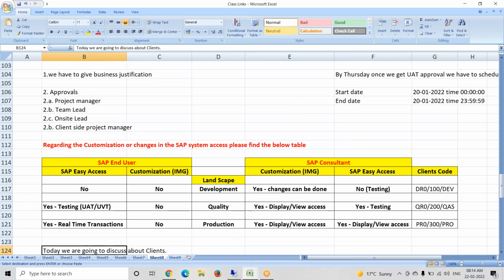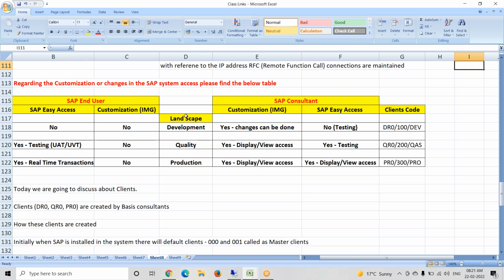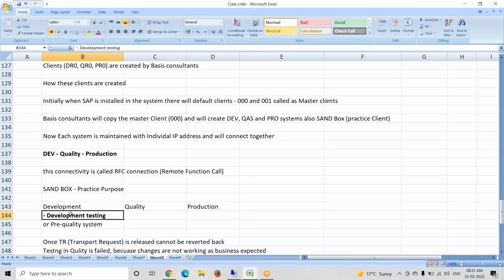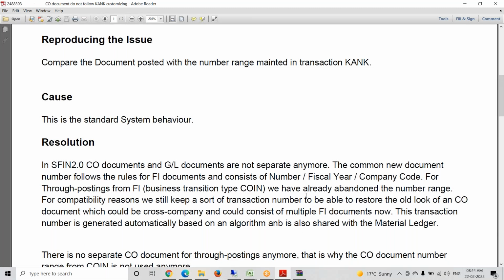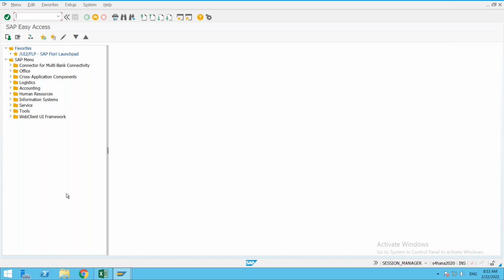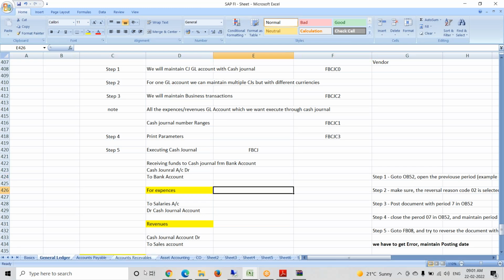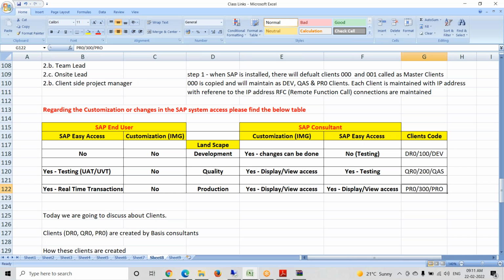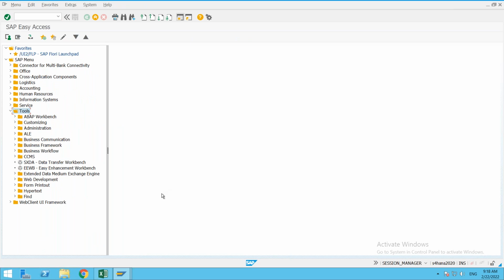SAP Free Class 5